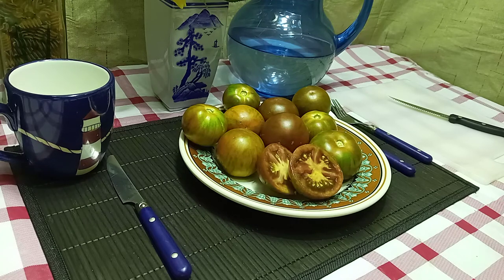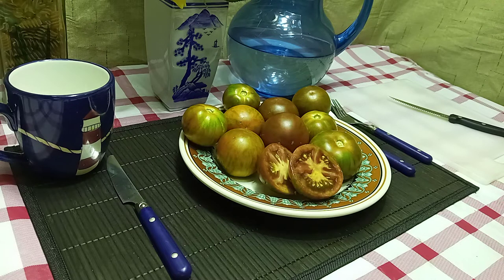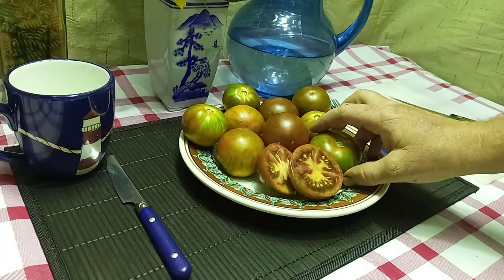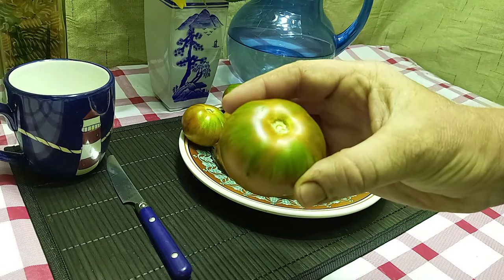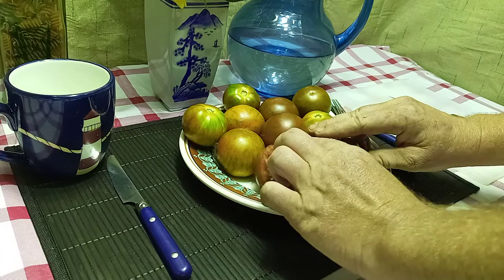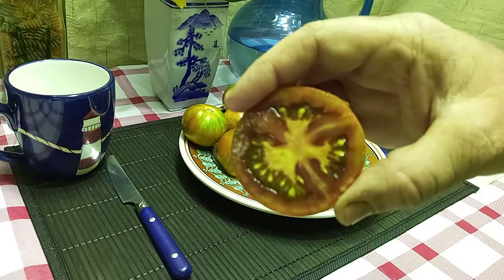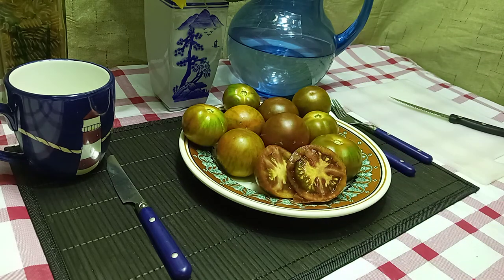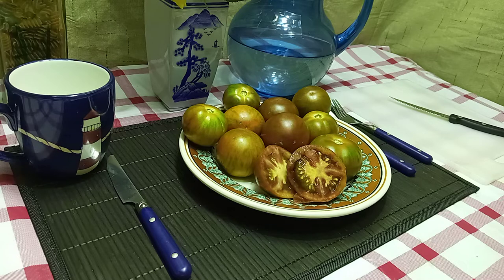Black Zebra Tomato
These are a result of a cross of Green Zebra Tomato and a Black Tomato by Jeff Dawson. A late season variety will regular leaves. An indeterminate plant with large yields when they start to ripen. They produce 3-4 ounce tomatoes until frost comes. Another gorgeous black striped fruit for fresh eating, slicing, and farmers markets. The taste is very juicy and well-balanced with some smokiness to them. They were so well-balanced we could not pick if they leaned more towards the sweet side or the acidic side. If you like highly productive, black, striped tomatoes, you will love Black And Brown Boar Tomato.

Happy Growing!!